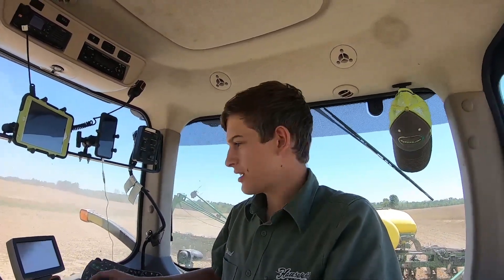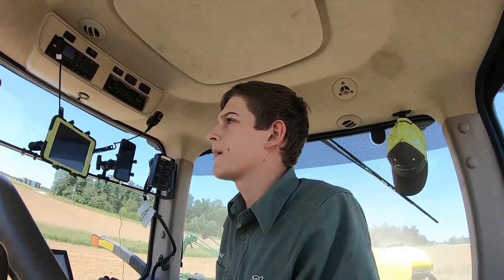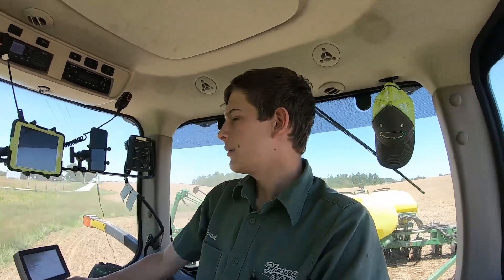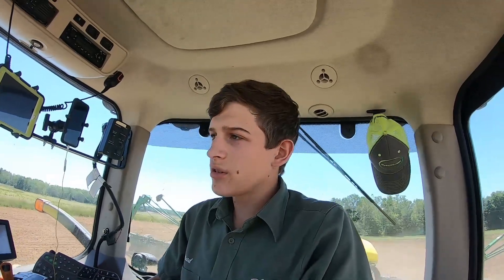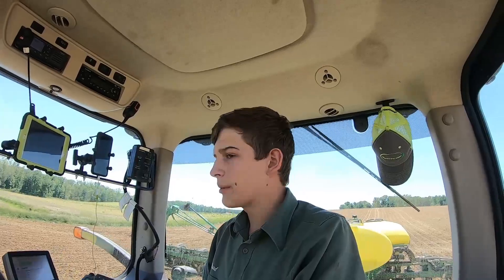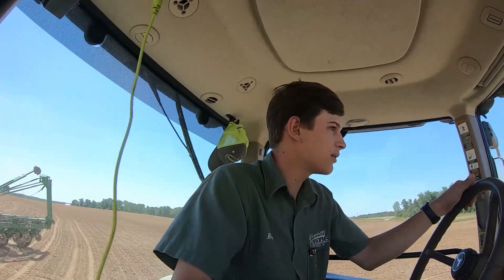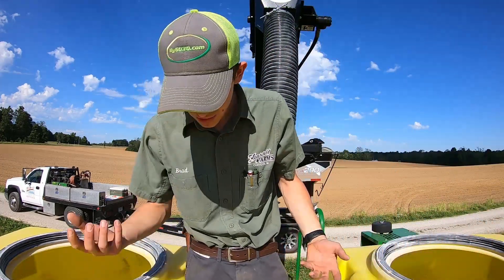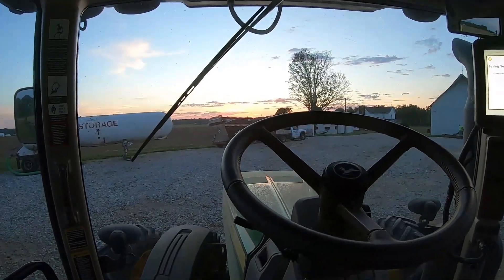12 Year old drives HUGE tractor and planter!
Today I continued planting corn, christa got some ground worked in front of me to finish the field I was in, We even got a clip of cody planting soybeans. thanks for watching!